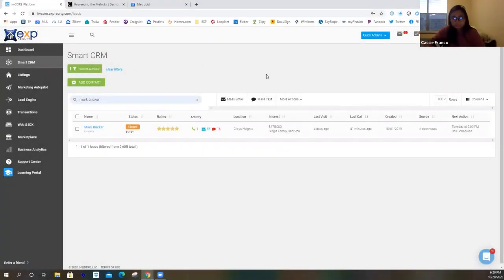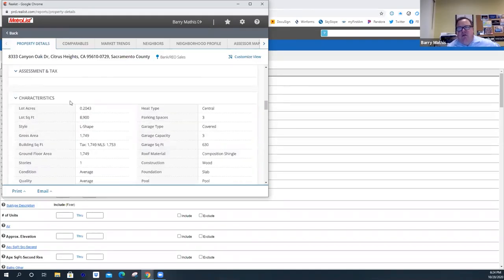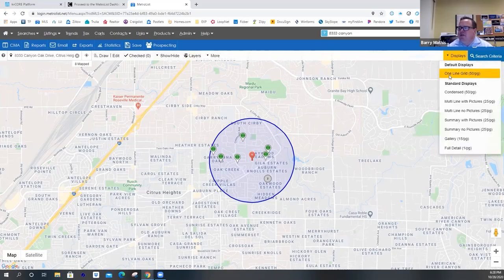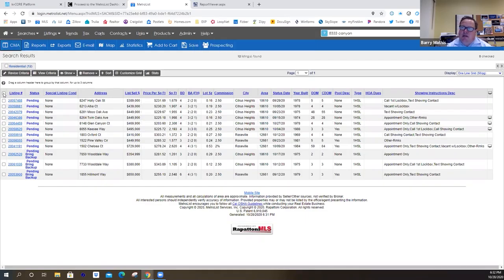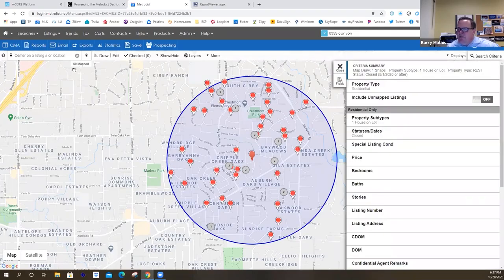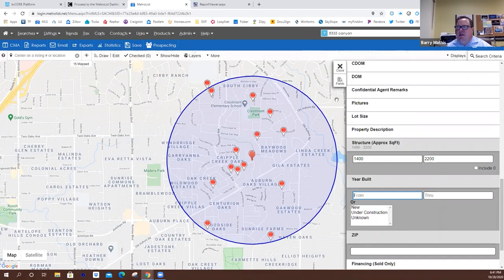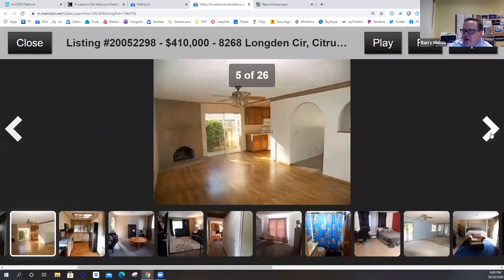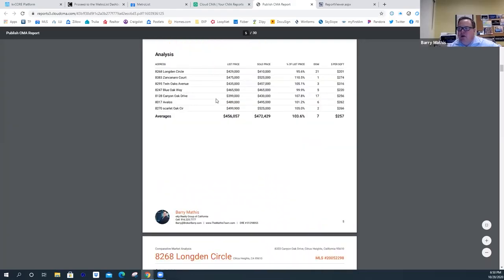CMA Tutorial How to Accurately Price a Home, Every Time!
This is a step by step how to video intended for real estate agents. It describes how to use recent sold data to price a home accurately.